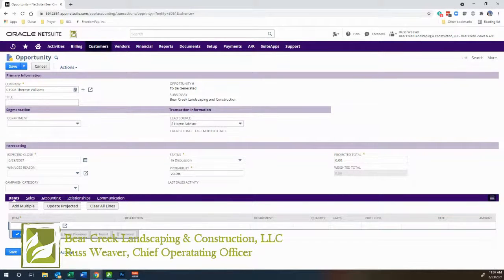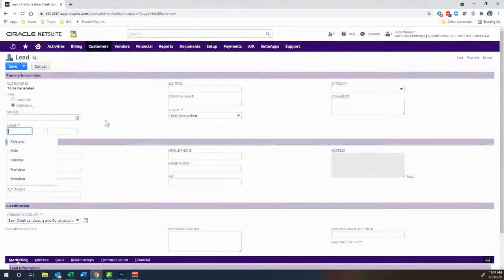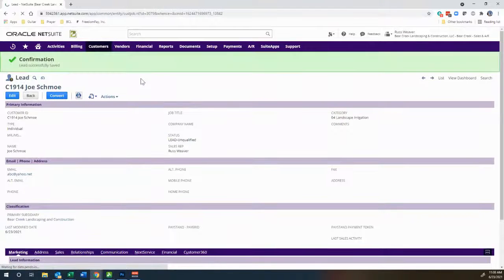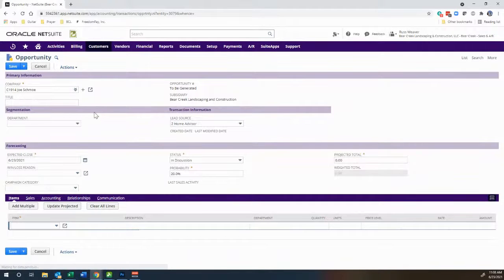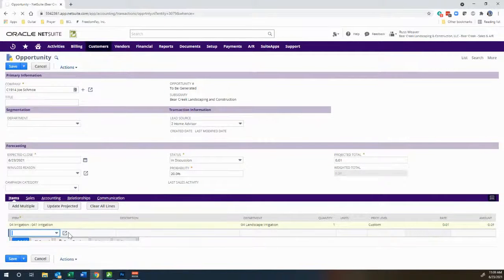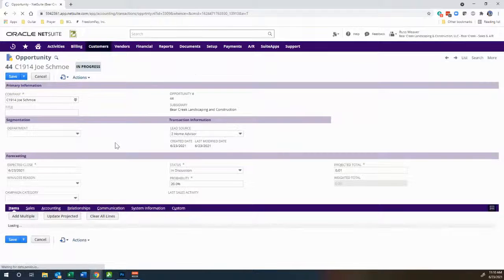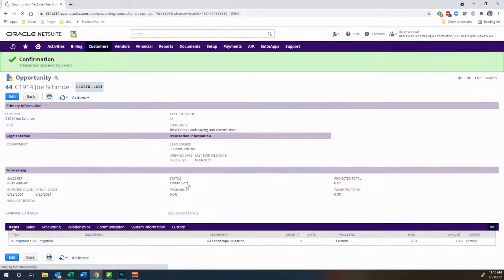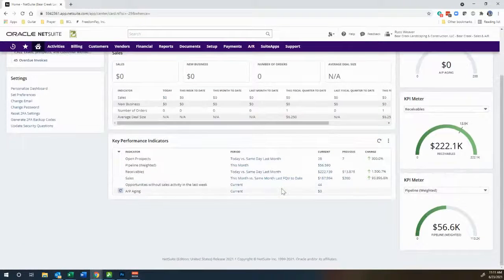NetSuite Update Training - NO PROSPECT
Due to a software issue that was designed and is designed for NetSuites commercial demographic we are going to bypass a step.